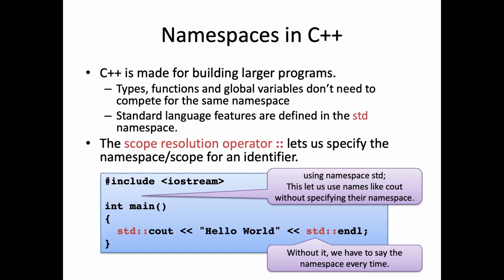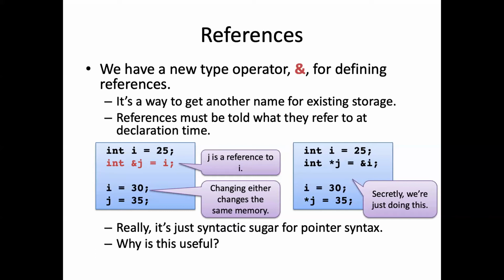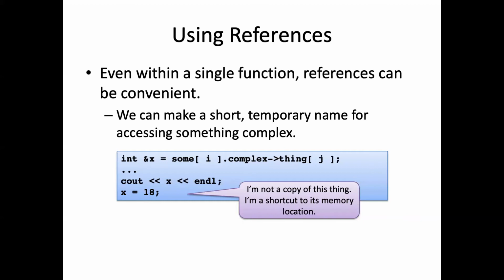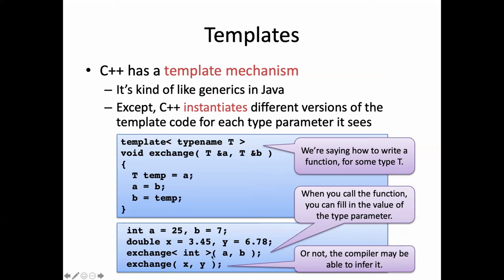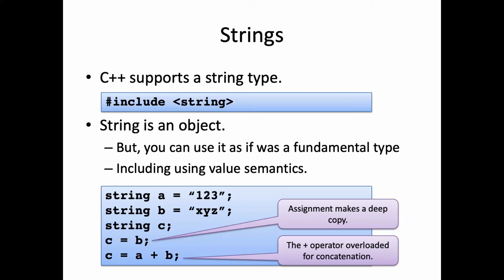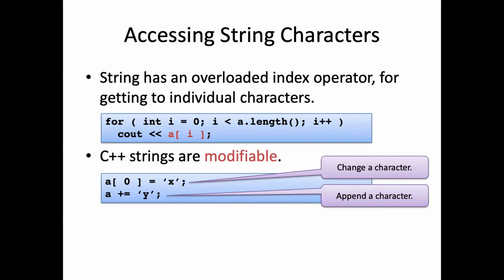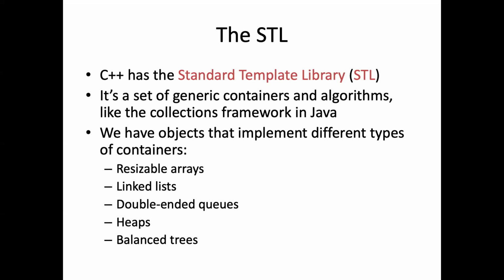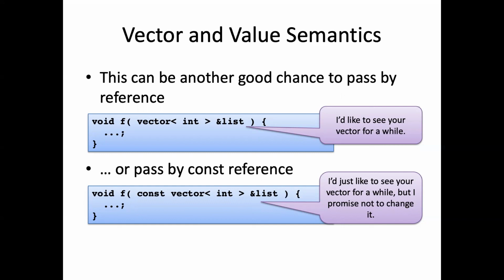C Lecture 25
We start talking about standard library features of C, including the string and vector types.